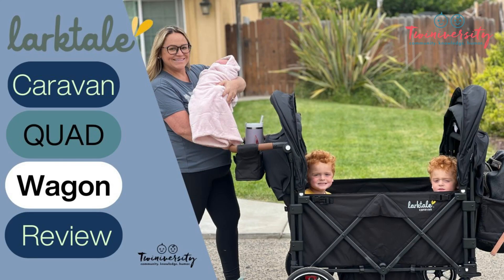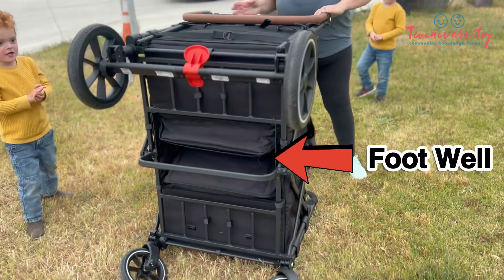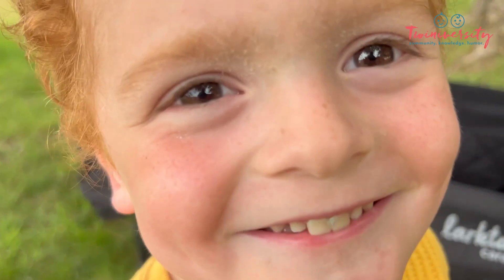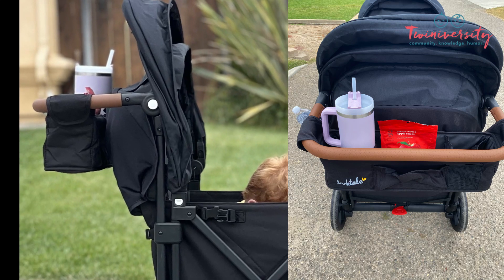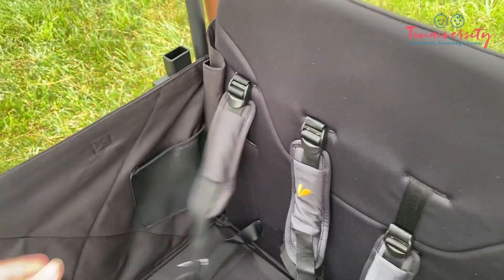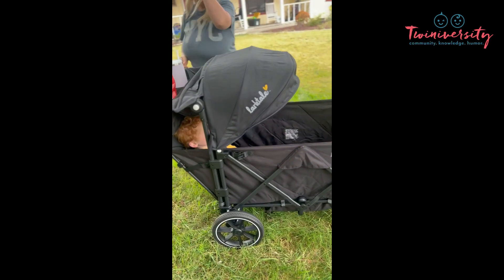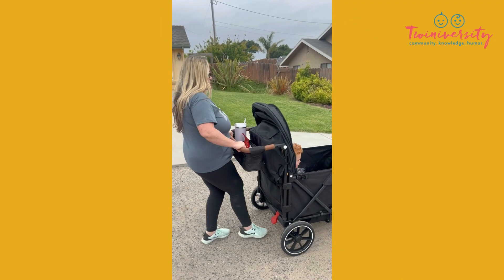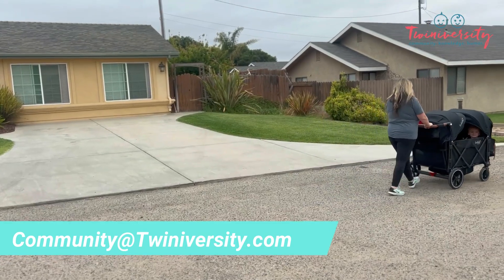Larktale Caravan QUAD Stroller Wagon Review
Looking for a stroller wagon that can handle all your kids and gear? Check out this review of the Larktale Caravan QUAD stroller wagon! It’s designed with busy families in mind, especially for moms of multiples or anyone with a crew of kids. With space for up to four kiddos, tons of storage, and a smooth ride, this stroller wagon might just be a game-changer.